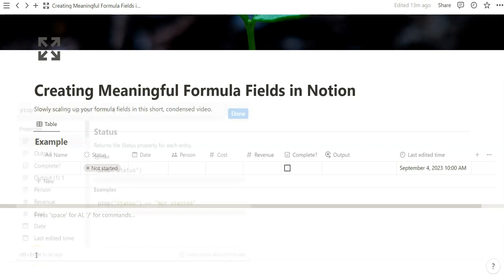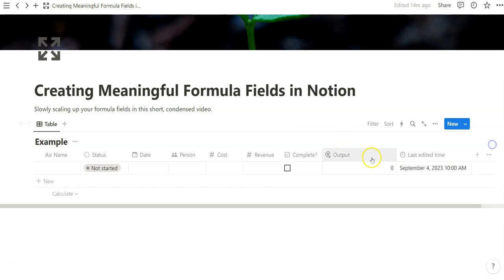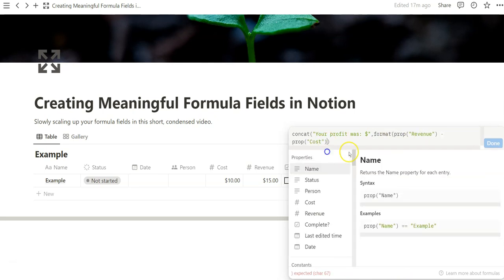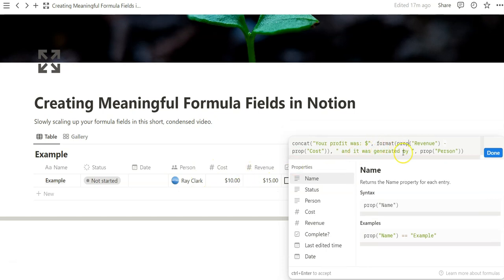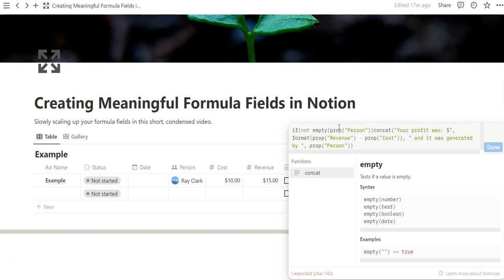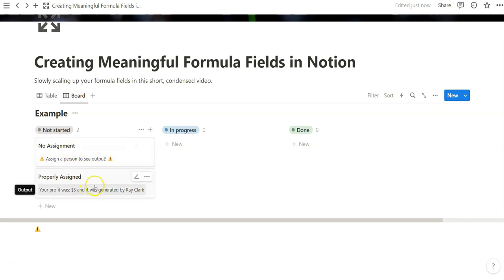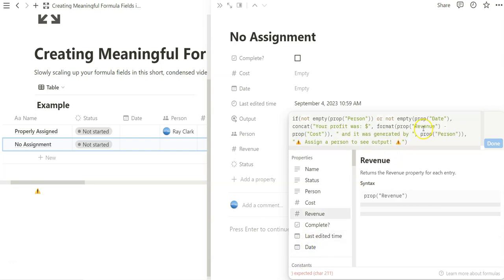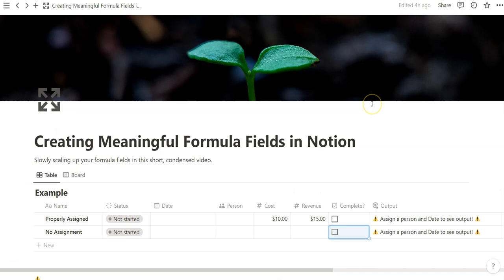Learn Notion Formula Basics (Formula 1.0) Using Concat, Format, If, Empty, And, OR Formulas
In this video, I'll show you how to iteratively improve how to use a Notion formula property with some basic database properties.

We'll use the concat, format, if, empty, and, or formulas to create something meaningful in this video.

I introduce a bit of formula logic and some simple tricks & tips to level up your Notion formula game!